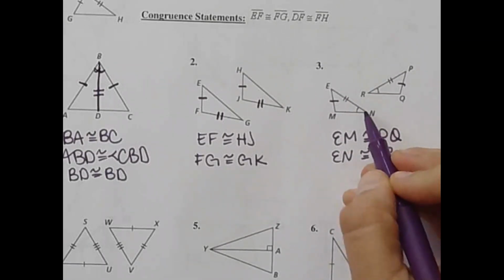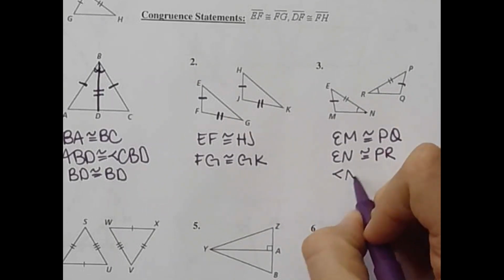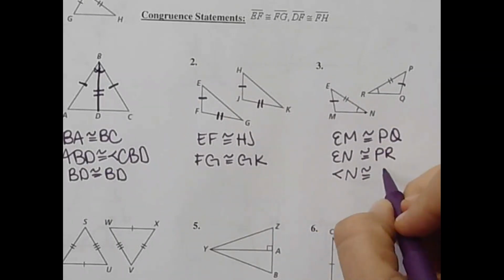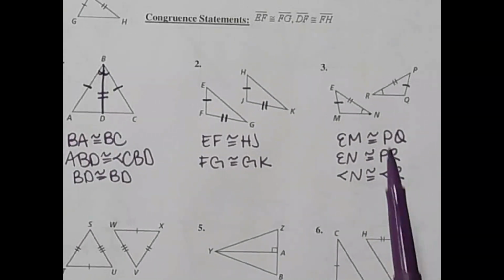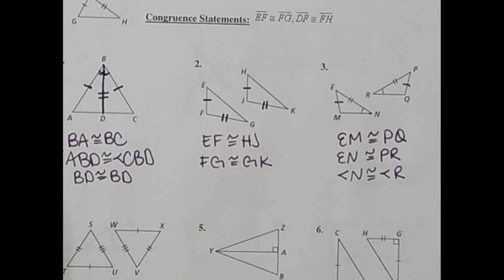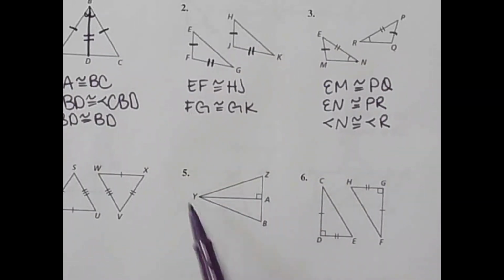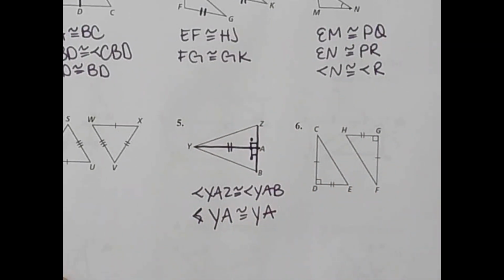Pre Proof Practice